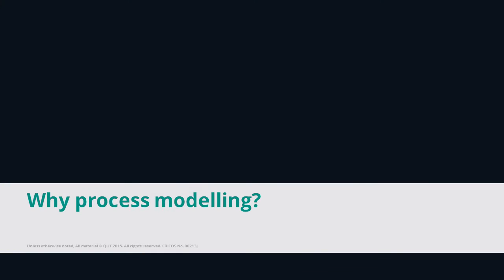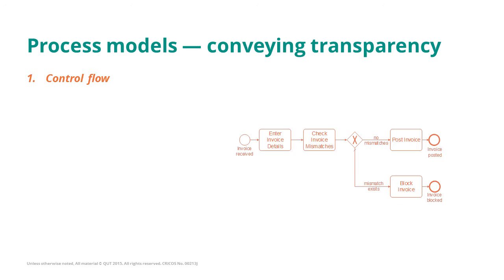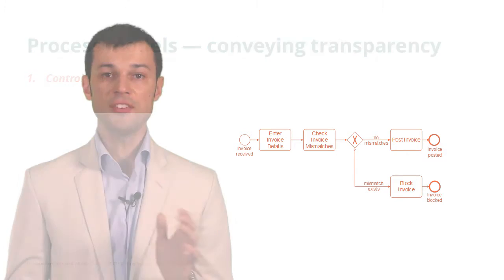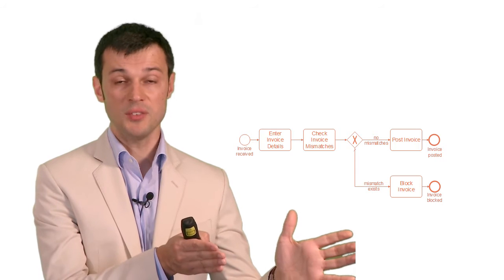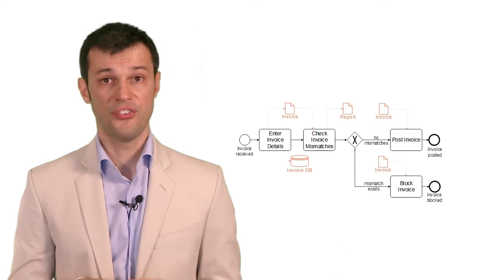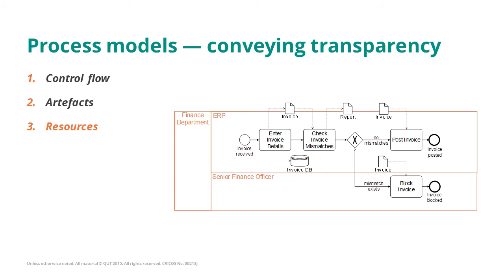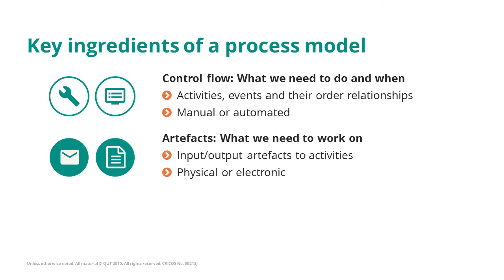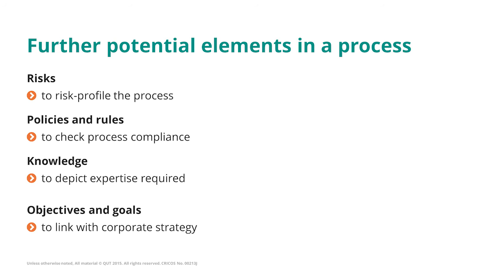Why process modelling